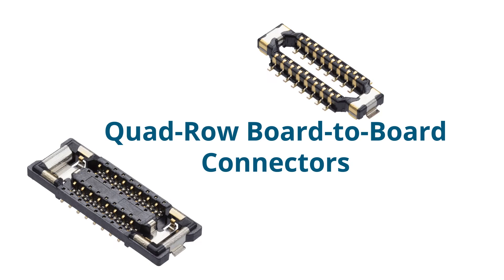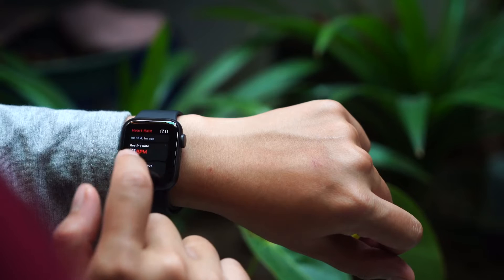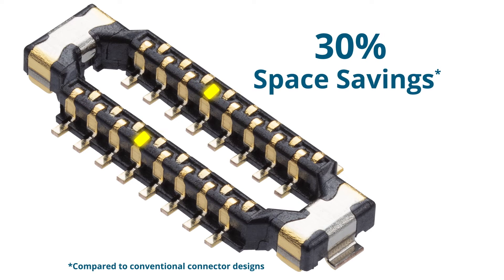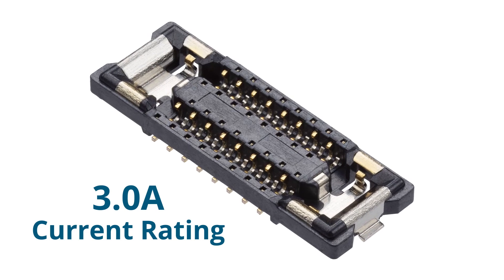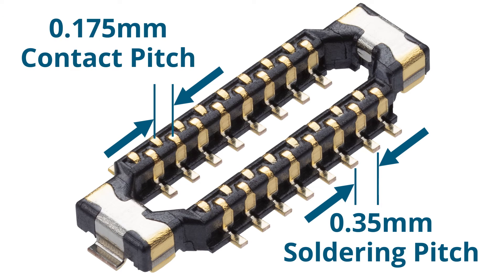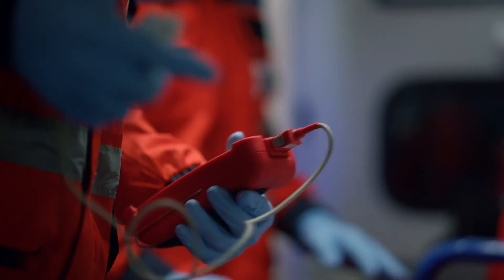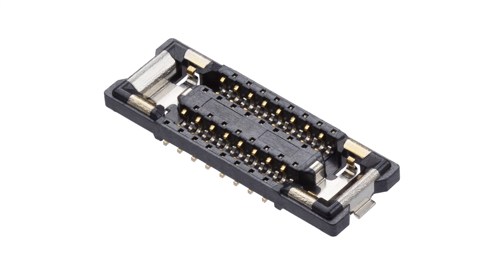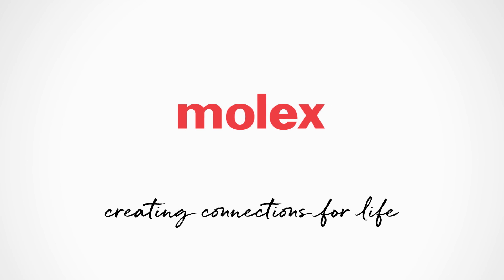Quad-Row Board-to-Board Connectors | Molex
An excellent space saving solution for a range of space-constrained applications with 3.0A of current in highly compact package for robust power.